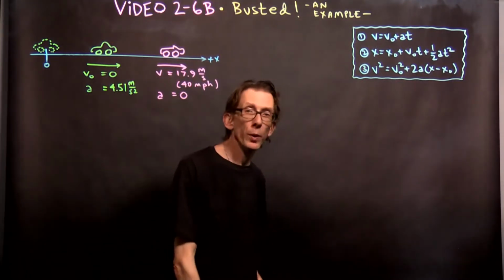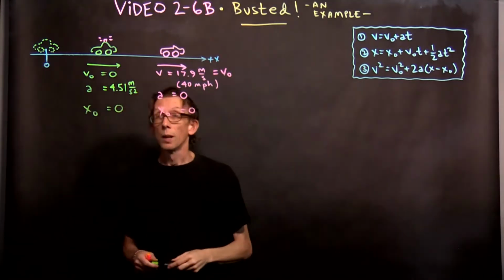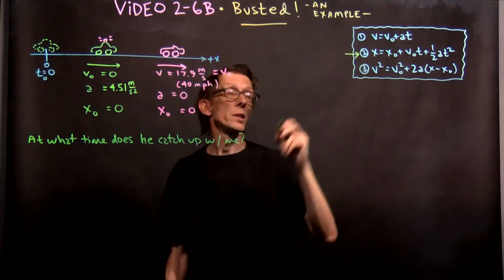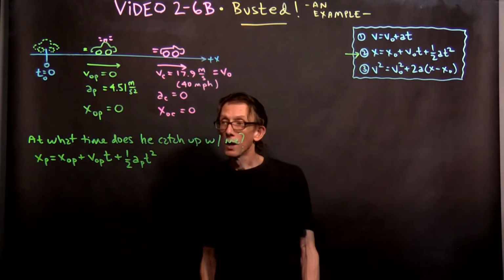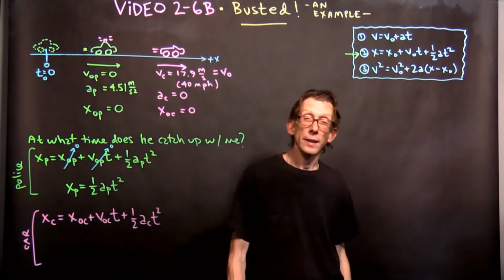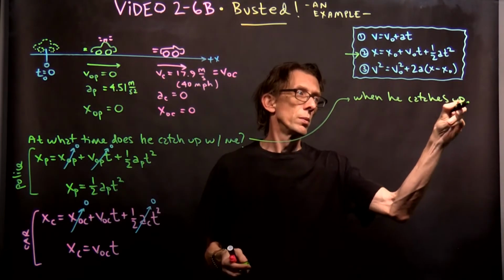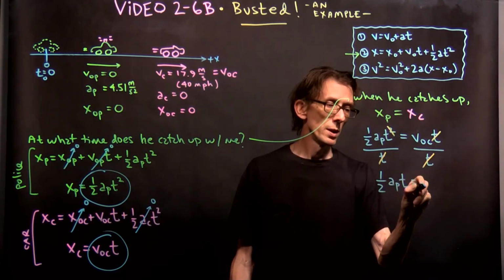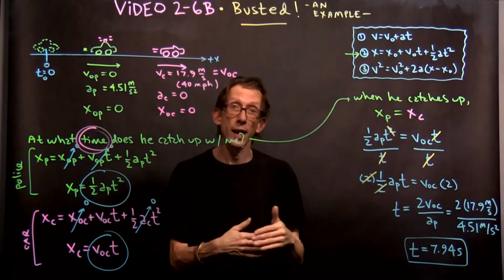PHY 102 Video 2-6B: Busted!